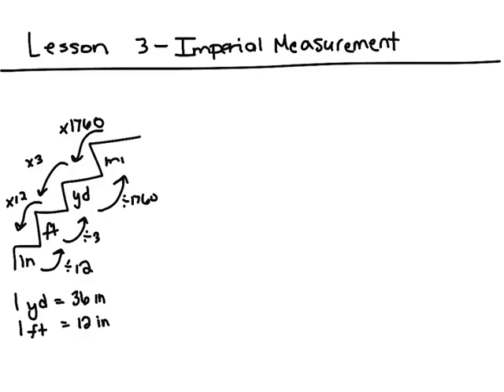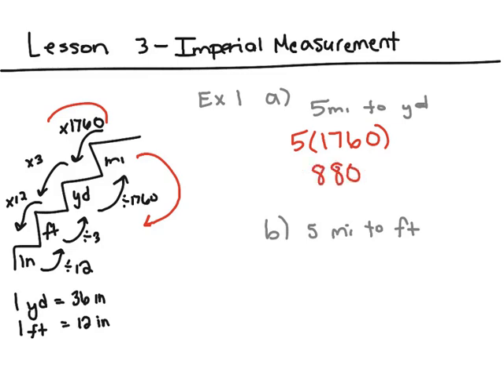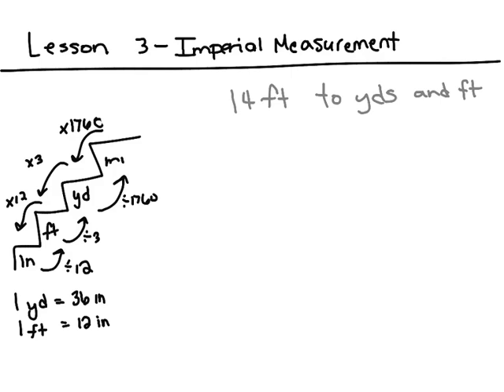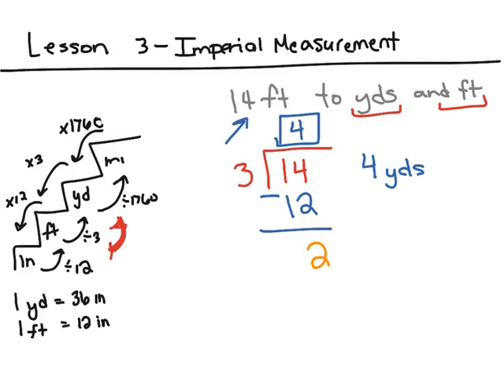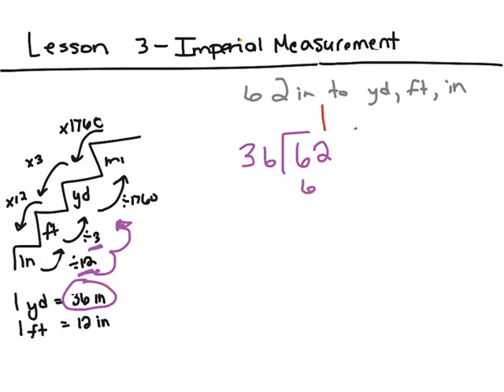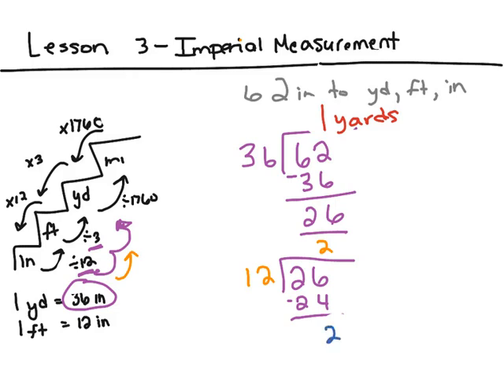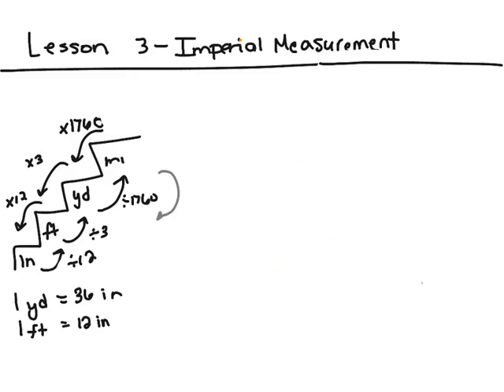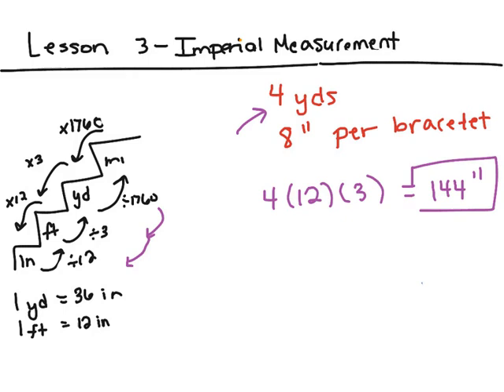Foundations 10 - Measurement - 3 - Imperial Measurement